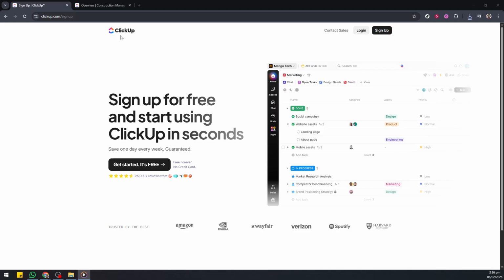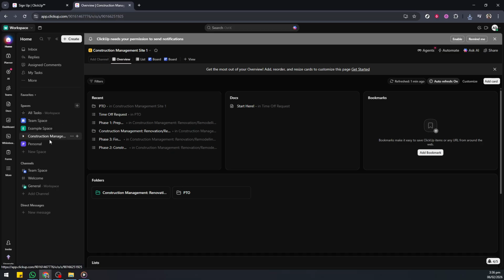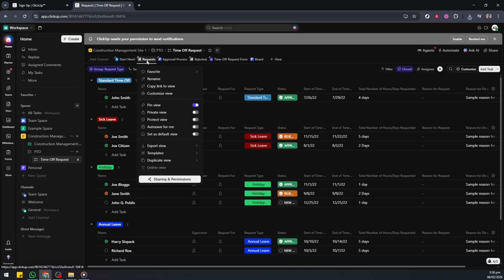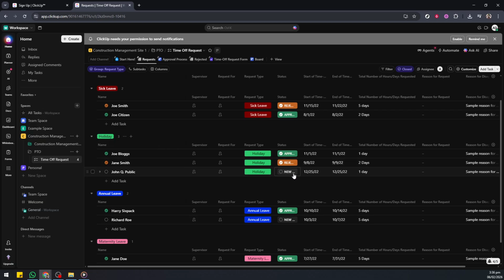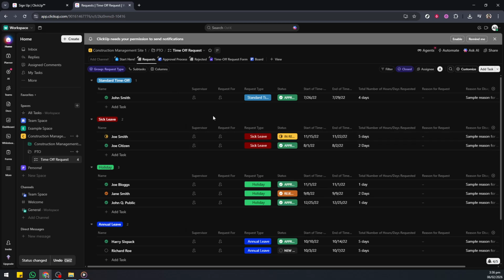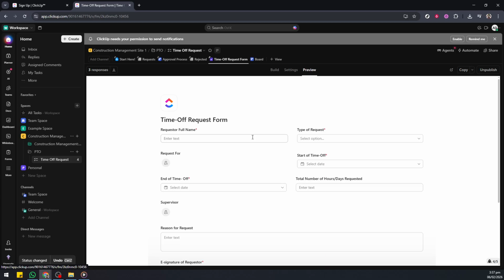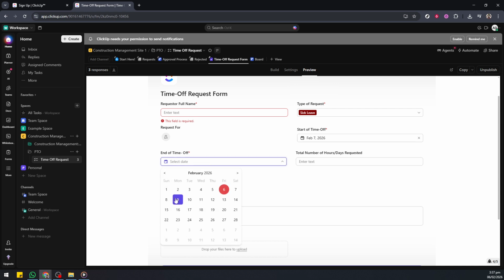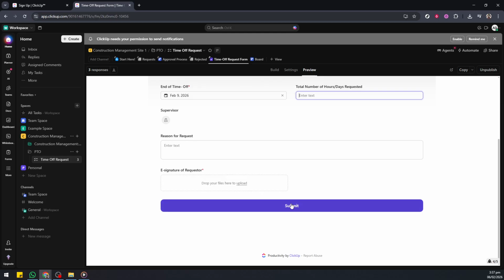How to Manage Time Off & Vacation Requests in ClickUp [Quick Guide]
How to Manage Time Off & Vacation Requests in ClickUp